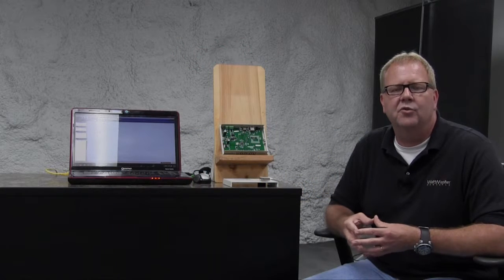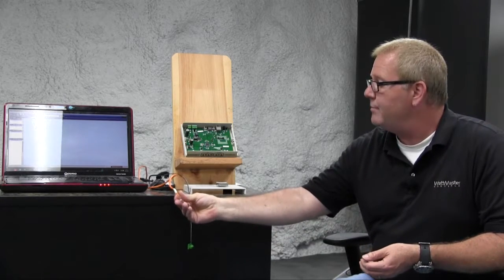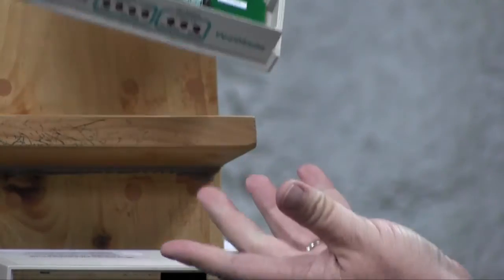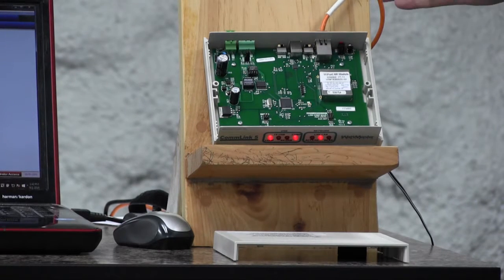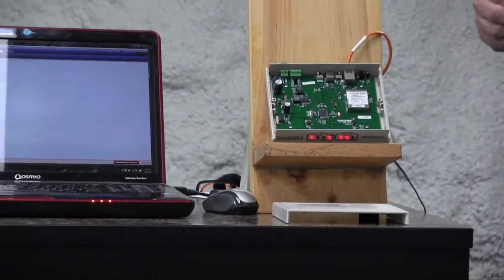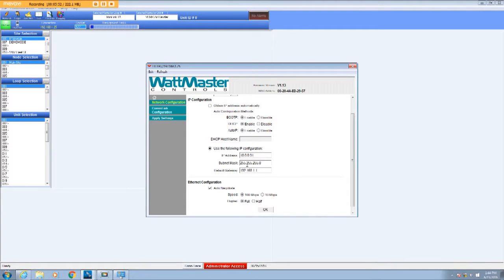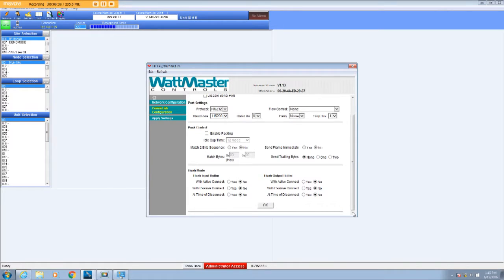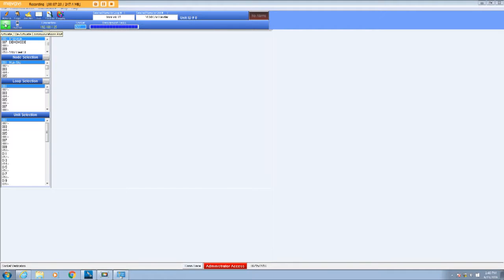Installing The WattMaster IP-Module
Information On Installing The WattMaster IP-Module